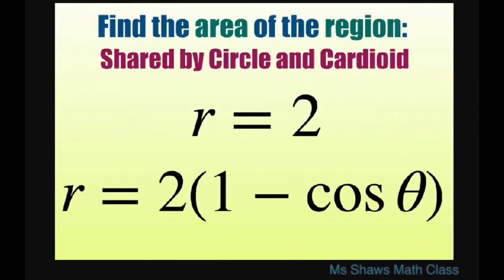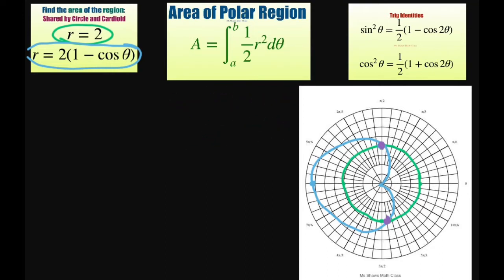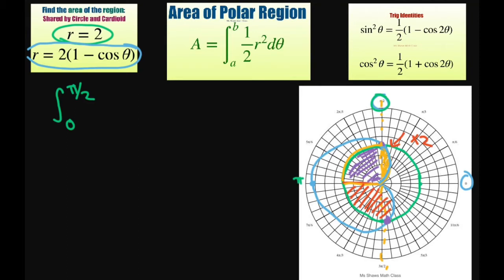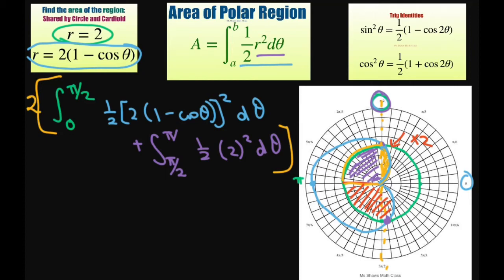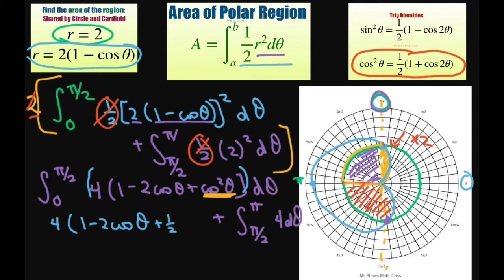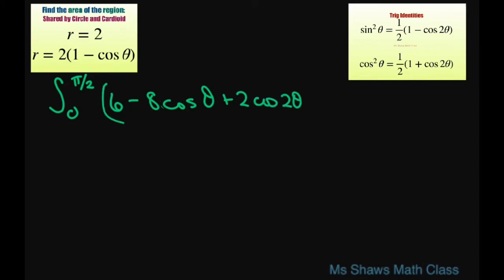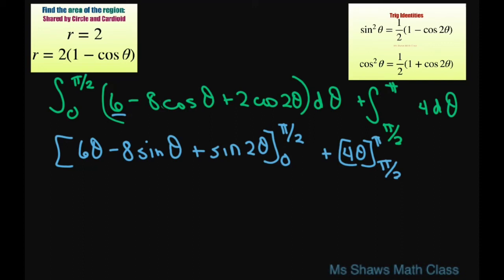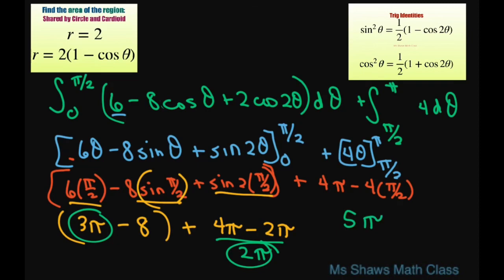Find the area of region shared by circle and cardioid r = 2 and r = 2(1 - cos theta). Polar Curves